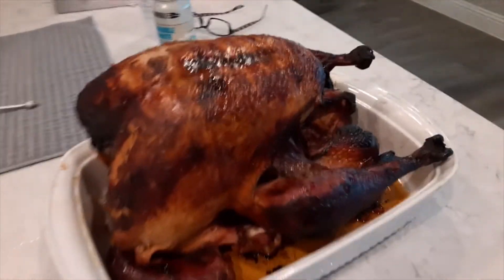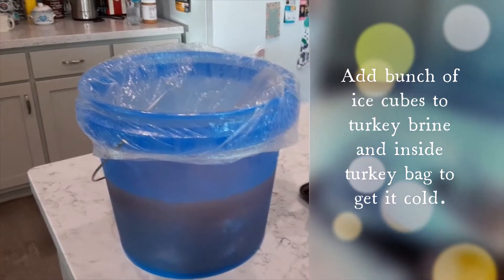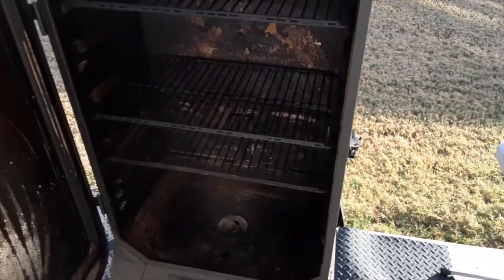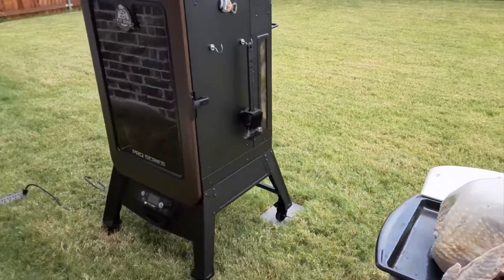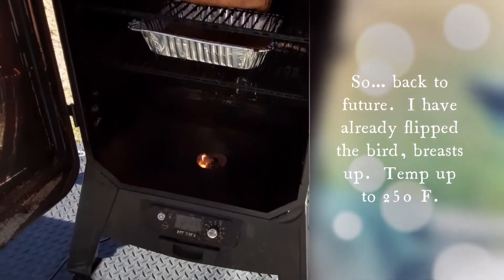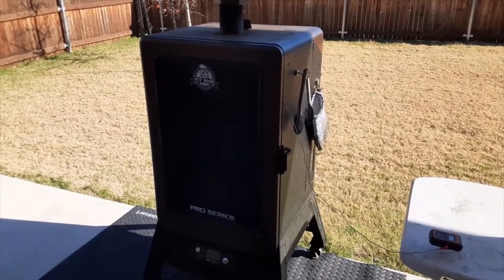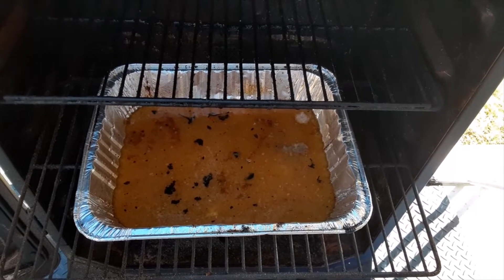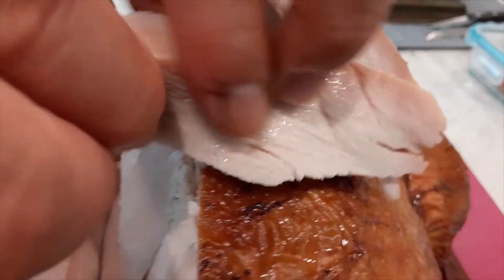Uncle Frankie Smoked Turkey Pit Boss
Hello hope you enjoy my video of complete process for smoked turkey, with brine, using my Pit Boss Vertical Pellet Smoker.